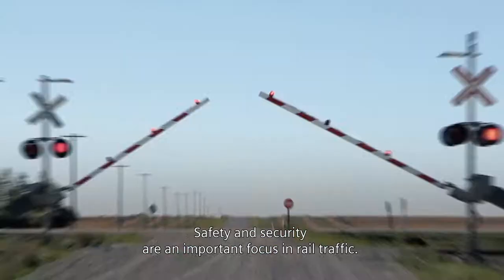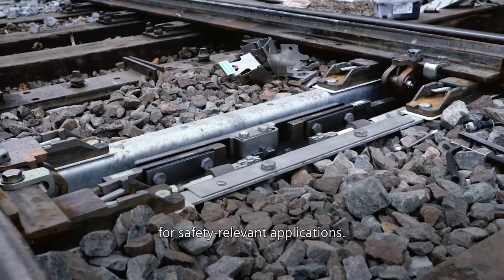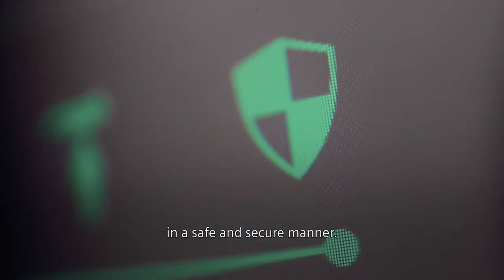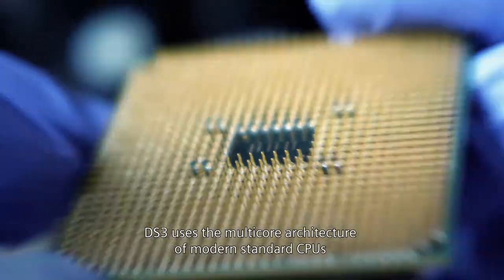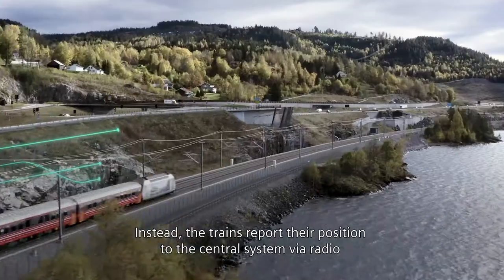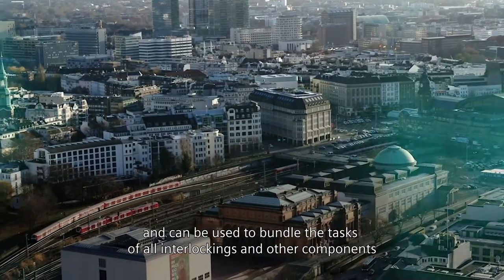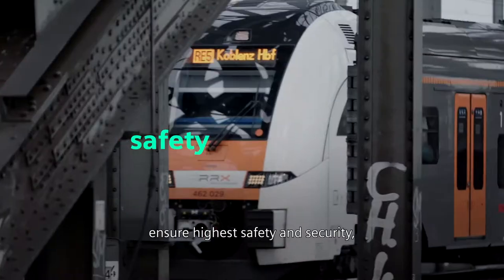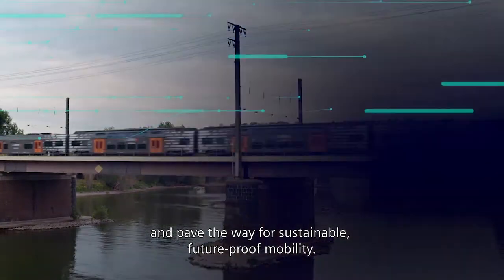Is this the future of railway infrastructure? Moving digital railway infrastructure to the cloud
Is this the new era of train safety? Moving railway infrastructure to the cloud means an entirely digitally networked rail infrastructure controlled from a single place, a single data center. While trains will report their position directly to this central system, axle counters, track circuits, and signals will disappear. Interlockings and radio block centers will permanently reside in the cloud. This increases punctuality thanks to the highest availability, reduces hardware costs, and ensures future-proof infrastructure investments.

▬Revolutionizing rail infrastructure ▬▬▬▬▬▬▬▬▬▬▬▬
The next step toward an entirely digitally networked rail infrastructure: Infrastructure in the Cloud. Making it possible to run safety-relevant logic applications on standard multicore processors instead of proprietary hardware, the DS3 platform provides the basis for moving interlockings and radio block centers to the cloud. It is compatible with existing systems and supports current standards like Eulynx or Neupro. It paves the way for a cost-efficient country-wide infrastructure management approach with seamless geo-redundancy of one data center. This increases the availability and punctuality while meeting the highest safety standards in operation.

▬Rail infrastructure in the cloud▬▬▬▬▬▬▬▬▬▬▬▬
The “Distributed Smart Safe System”, DS3 for short, is the first platform in the world that enables the usage of commercially available and state of the art multicore CPUs. It enables to process safety-relevant logic applications for rail operations while maintaining the highest level of safety

This eliminates the need for proprietary hardware that was required for interlockings in the past. Existing safety-relevant rail applications and services can be migrated and run in a data center in a safe and secure manner, in this way enabling the bundling of all interlockings in one data center for easier infrastructure management.

Infrastructure in the Cloud provides the basis for seamless geographical redundancy to increase availability by reducing downtime in case of data center failure. It helps to further increase punctuality, reduces life cycle costs, and ushers in the next step toward an entirely digitally networked rail infrastructure with just a few elements such as point machines and balises remaining in the field, while all other components (e.g. axle counters, track circuits) disappear.